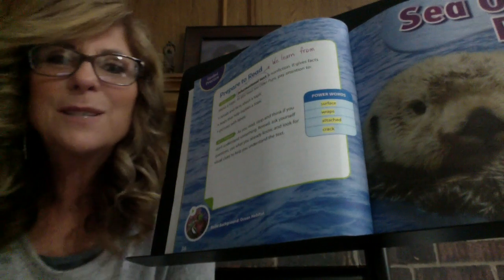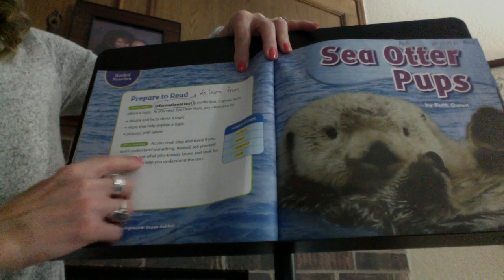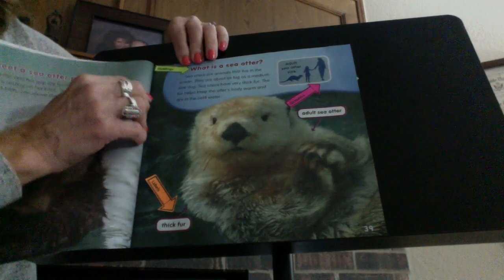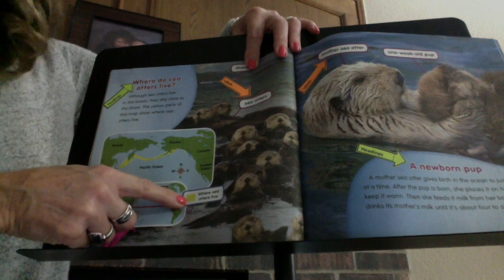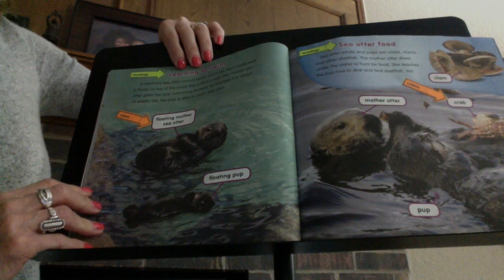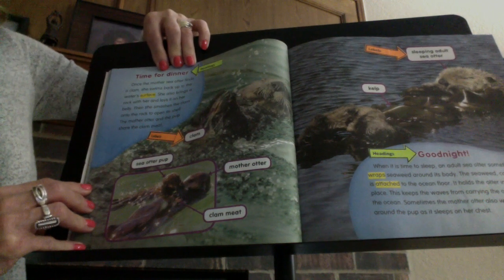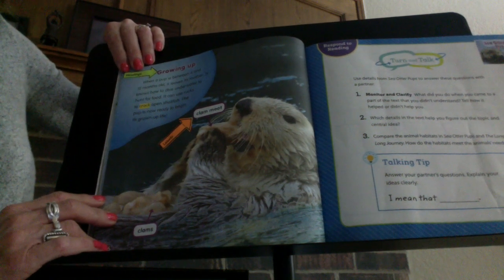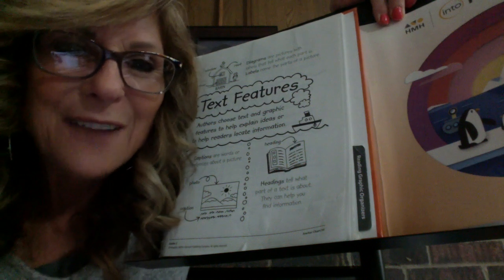Sea Otter Pups Read Aloud (Part One) by Mrs. Bucher